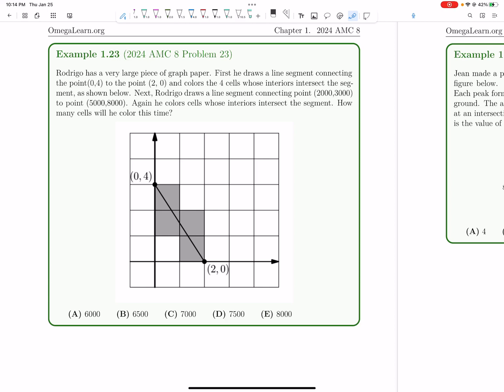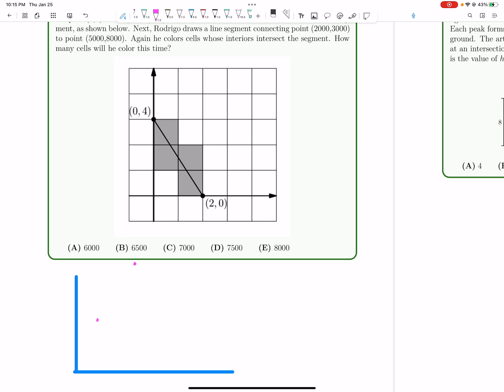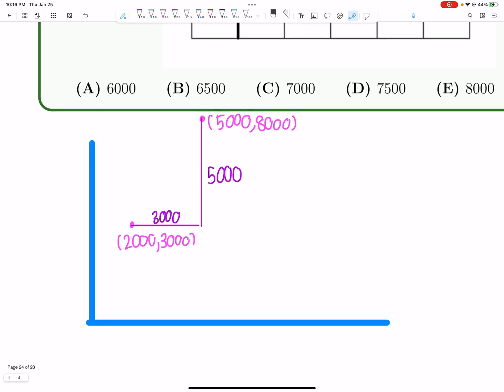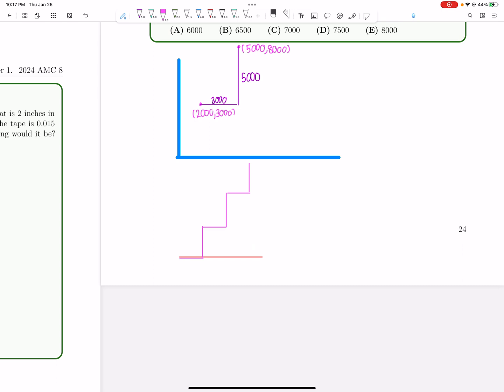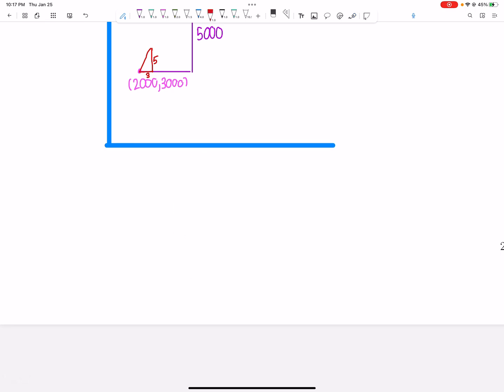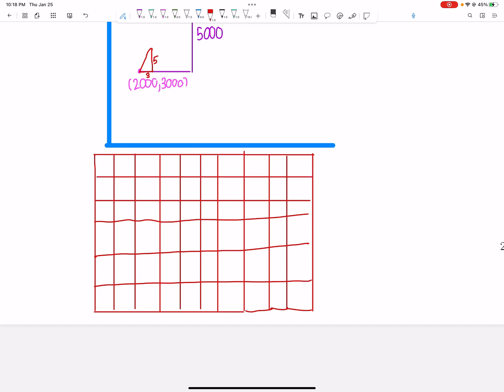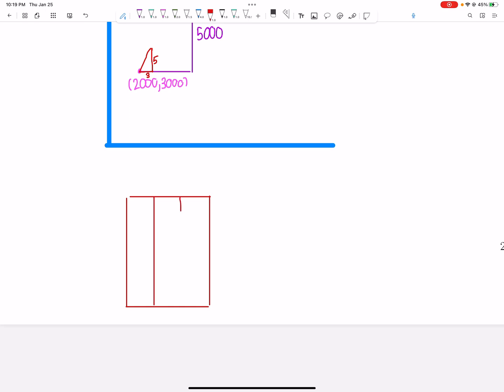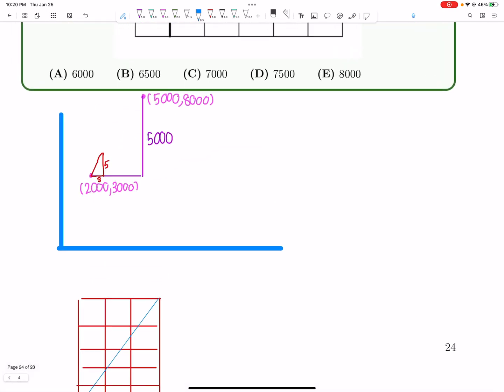2024 AMC 8 #23 using coordinate transformations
In this video, we discussed 2024 AMC 8 #23 using coordinate transformations